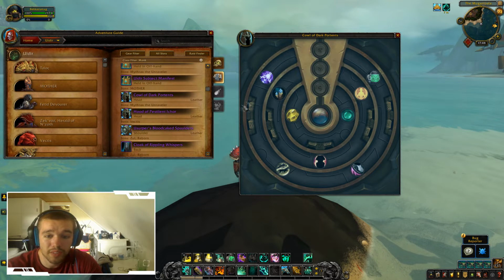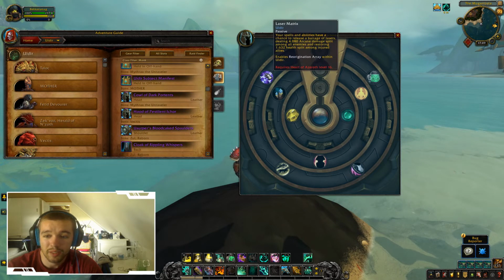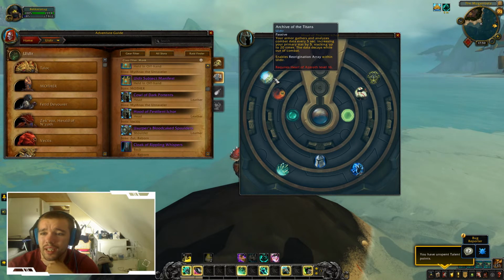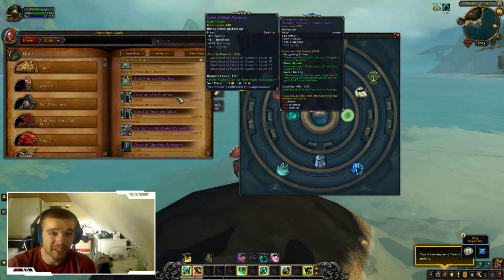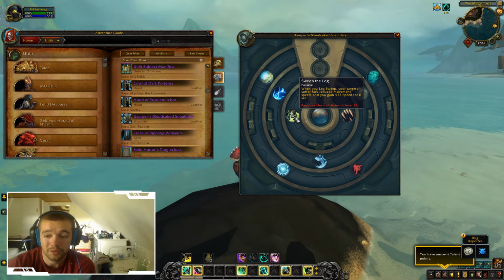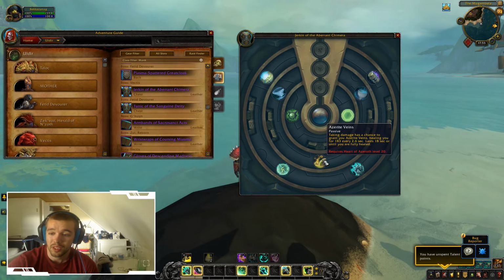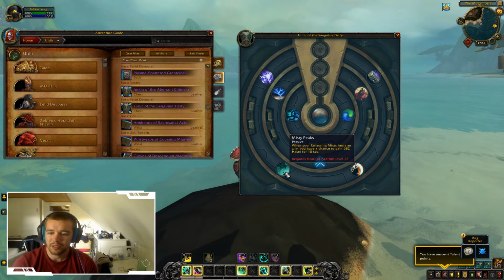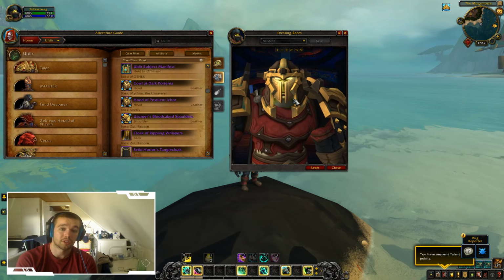Monk Azerite Raid Armor | Azerite Traits on Uldir Gear | World of Warcraft Battle for Azeroth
In Battle for Azeroth, we will get Azerite armor for Head, Shoulders, and Chest. Each Class has its own Azerite Traits.
I will go through all the Monks Azerite Armor you can get from the First Raid.: ULDIR.

1x World of Warcraft Battle For Azeroth!
And then when I reach 1K Subscribers I will Give it out on Livestream...